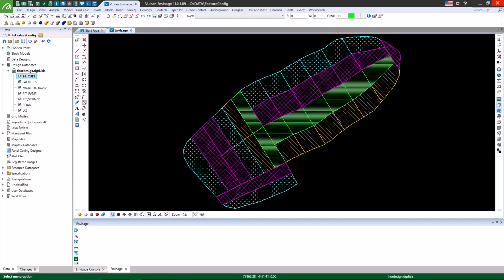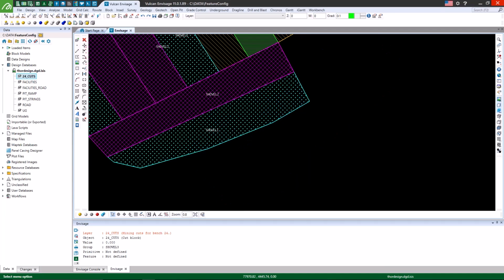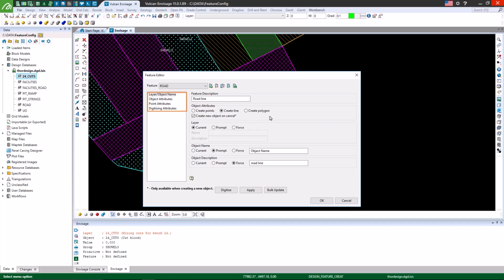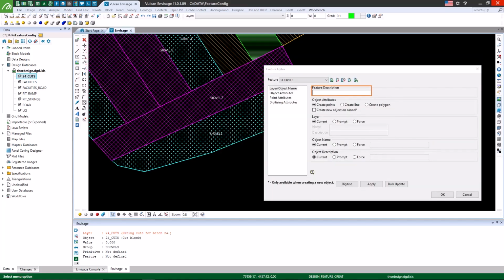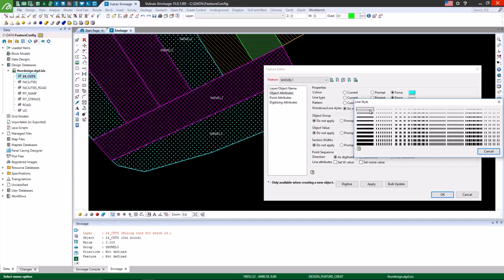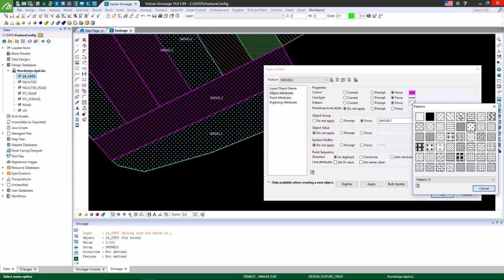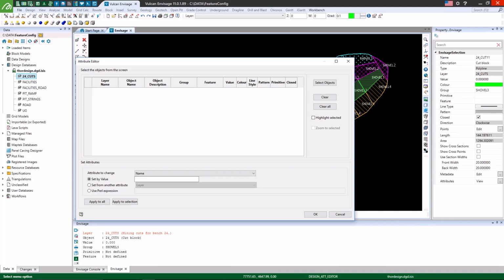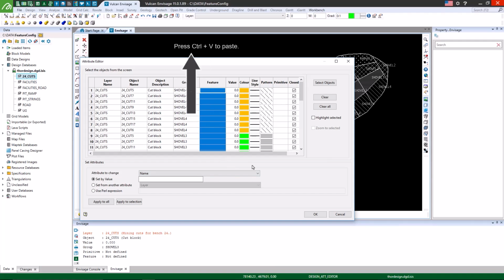How to configure features in Vulcan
Learn to configure features that you can use to ensure consistency across your projects.